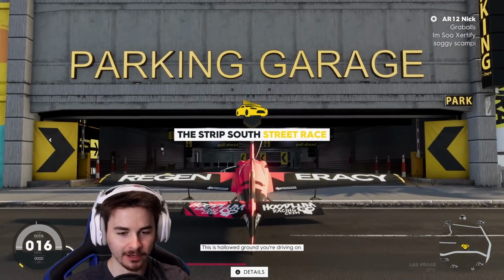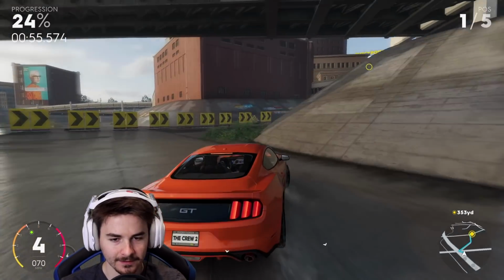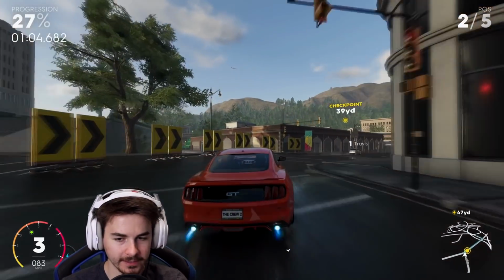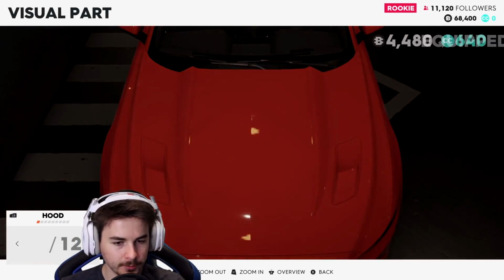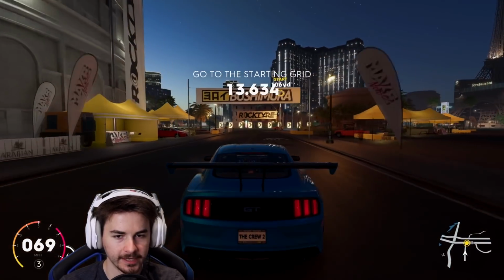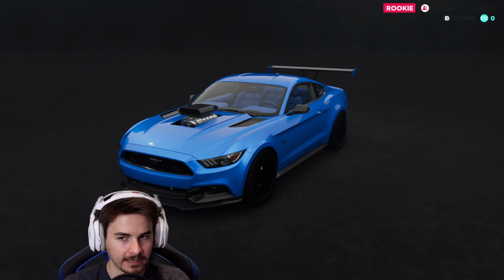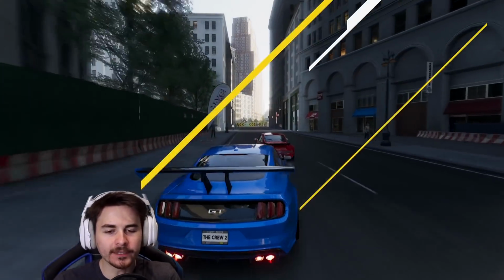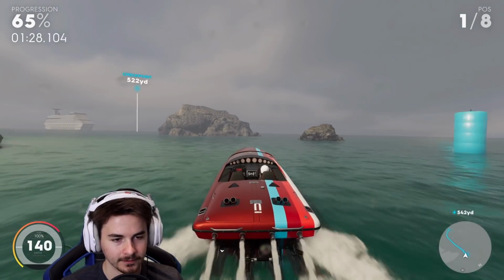The Crew 2 Let's Play : MUSTANG CUSTOMIZATION!! (Part 2) [CLOSED BETA]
The Crew 2 Let's Play continues as we're doing our first Crew 2 Customization on this Ford Mustang!

SONGS:
Title: Bounty Hunter by F.O.O.L from Knight EP